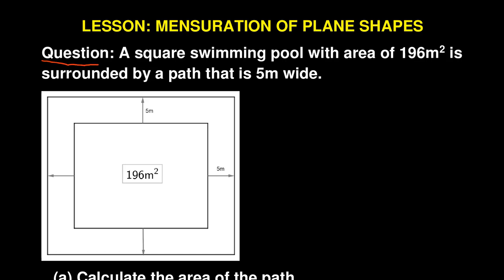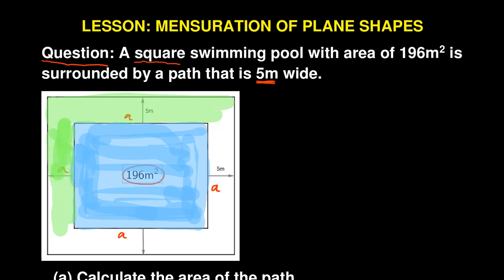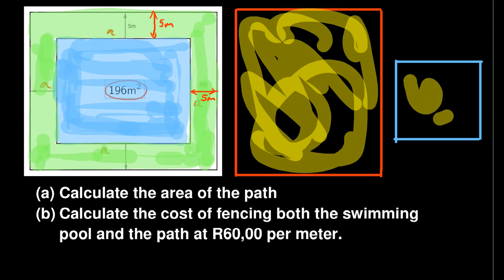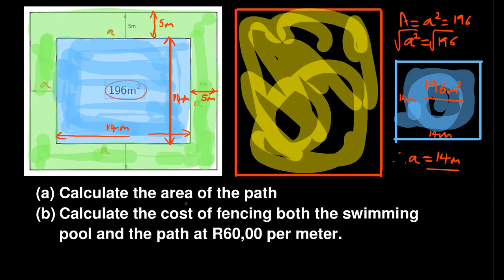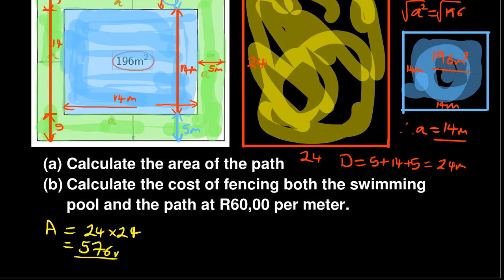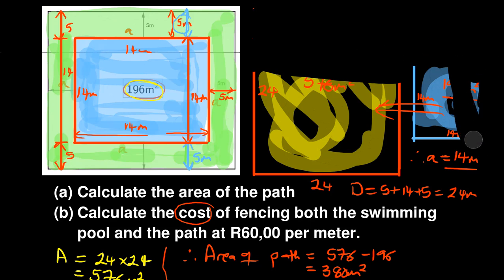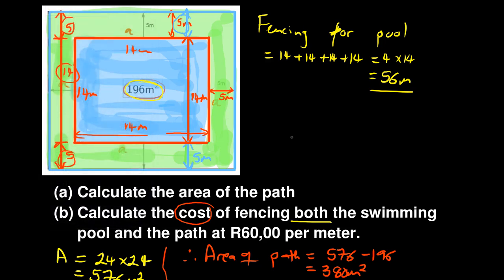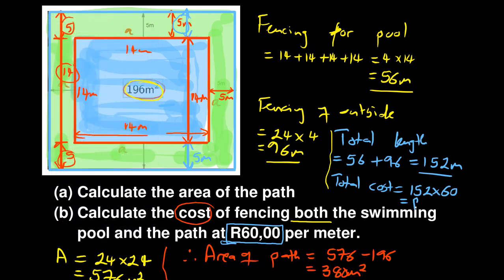Mensuration of plane shapes part 4-Mathematics N1 exam tip that will help you pass your final exam